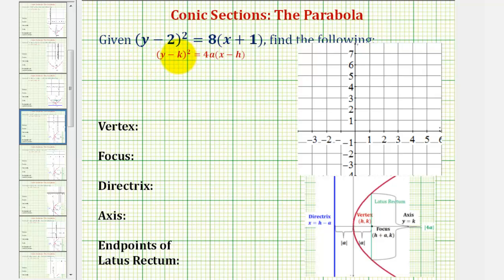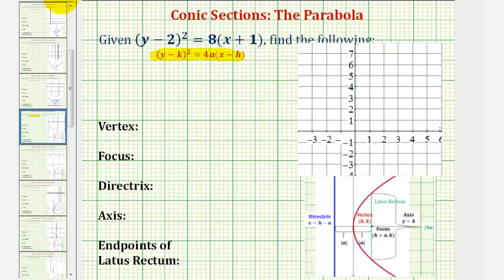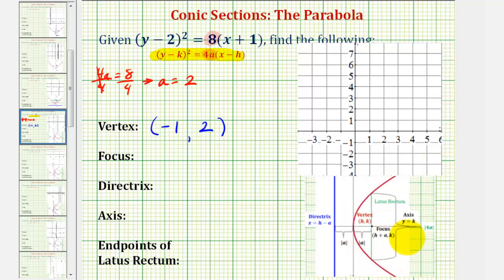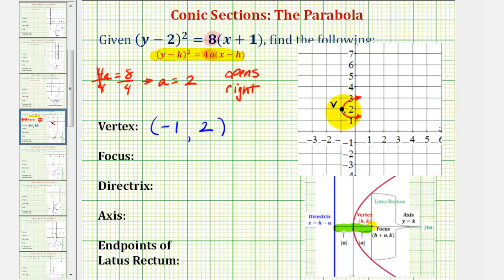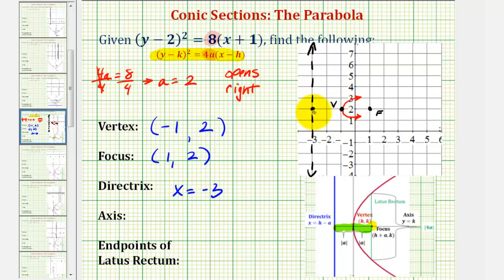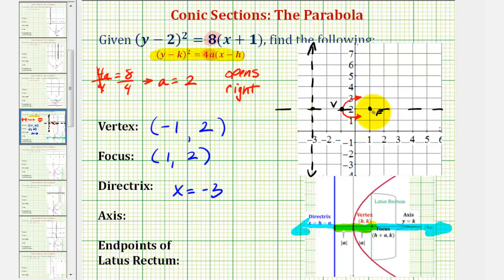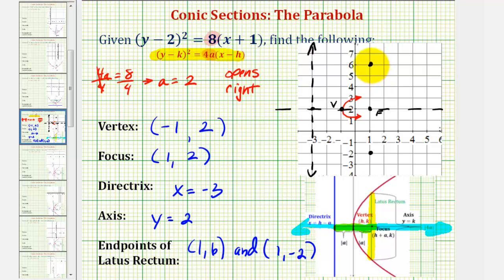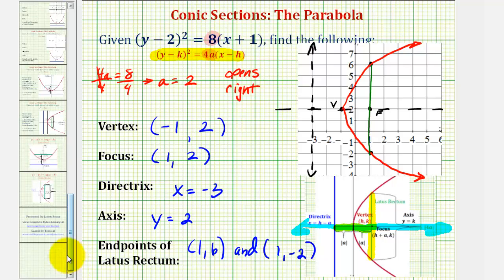Ex 6: Conic Section: Parabola with Horizontal Axis and Vertex NOT at the Origin (Right)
This video provides an example of how to find the vertex, focus, directrix, axis, and the endpoint of the latus rectum (focal diameter) when the vertex is NOT at the origin.  This example opens right.